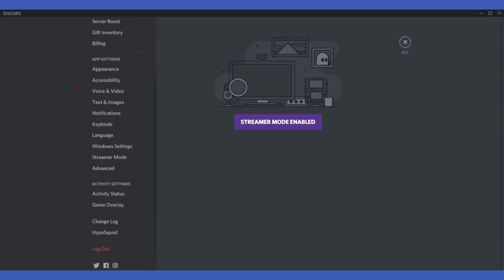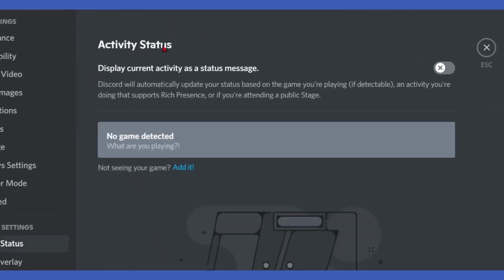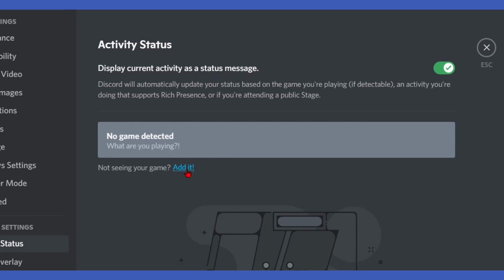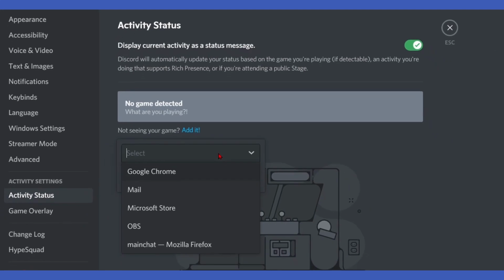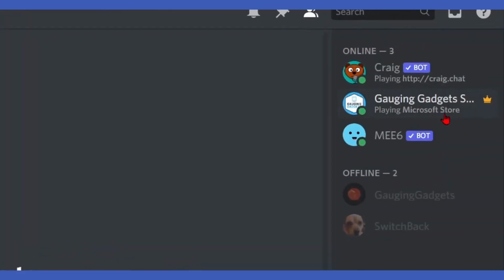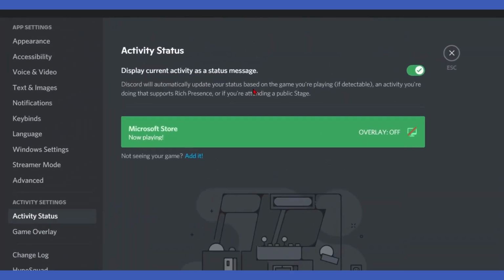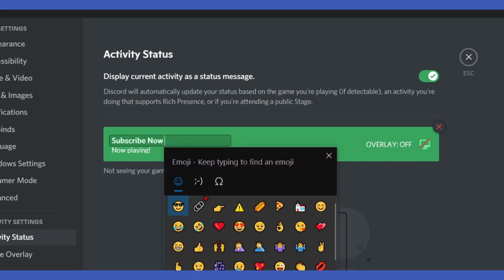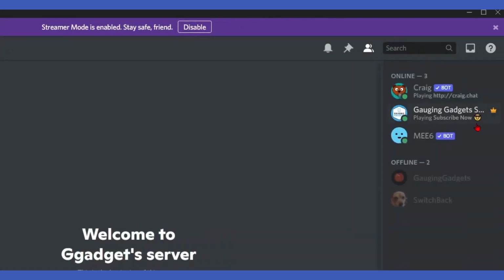How To Change Now Playing Status On Discord 2023 (WORKING)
In this video I'll show you how to change now playing status on Discord. The method is very simple and clearly described in the video. Follow all of the steps & change now playing status on Discord

Love y’all!❤️